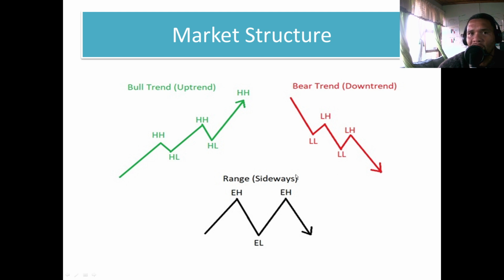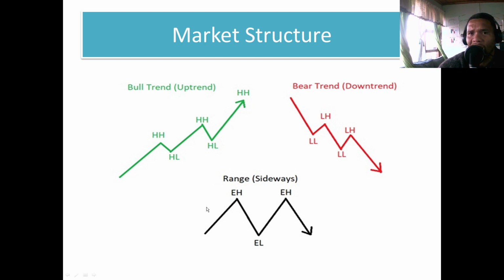7. Market Structure